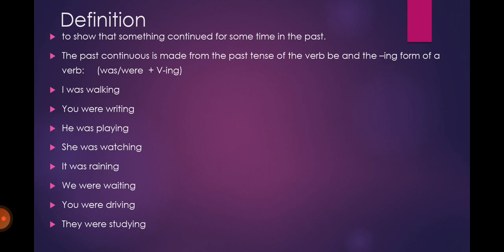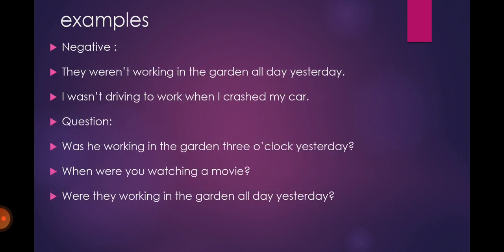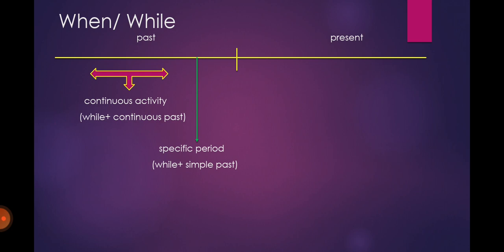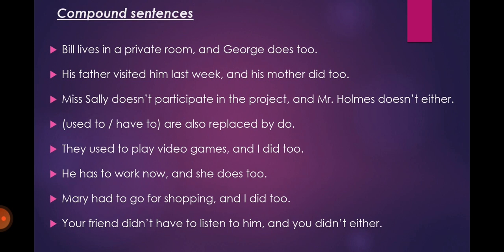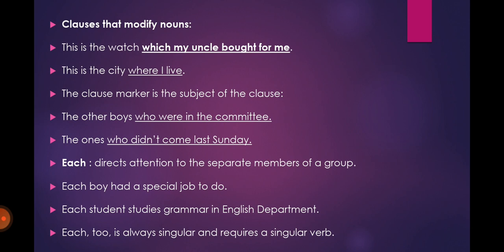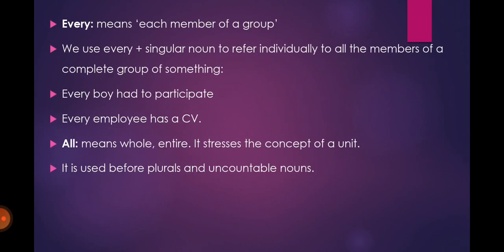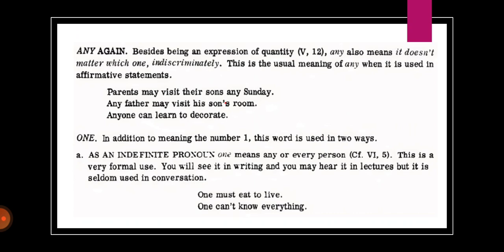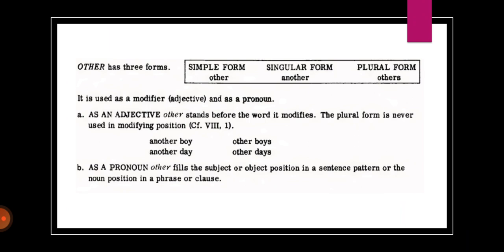Lesson 9/ Grammar/ first year/Continuous past/Compound sentences/adjective clauses